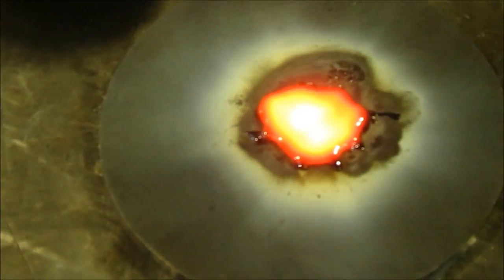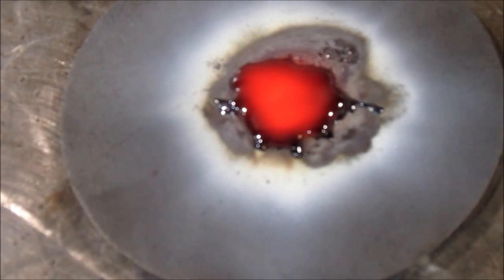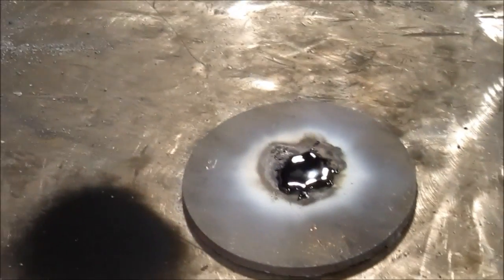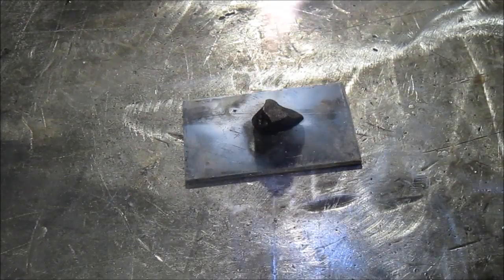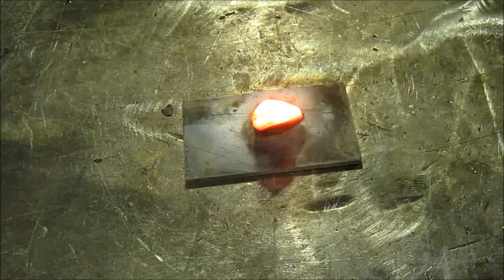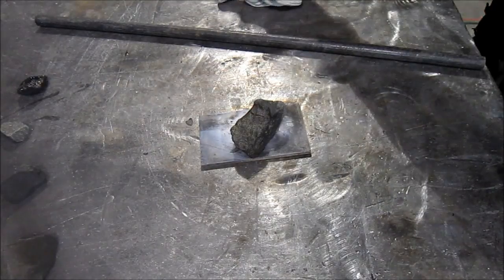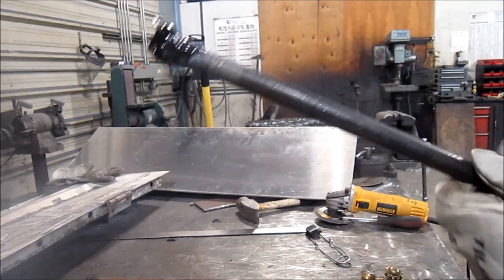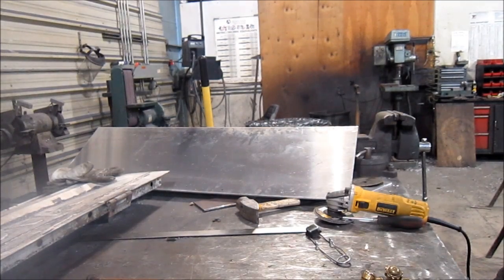how to make lava/obsidian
melting rock into lava and cooling it into obsidian